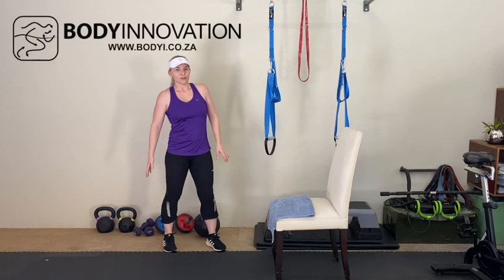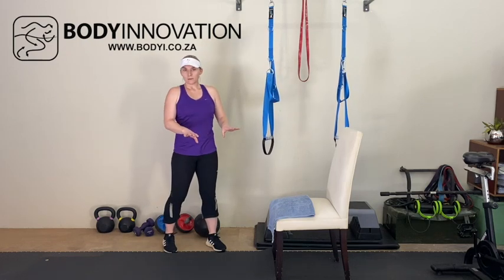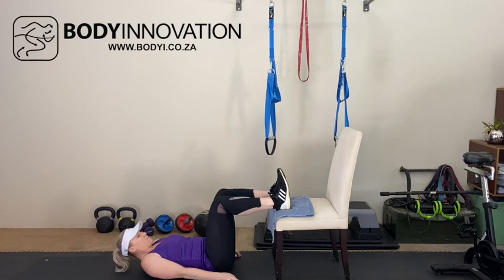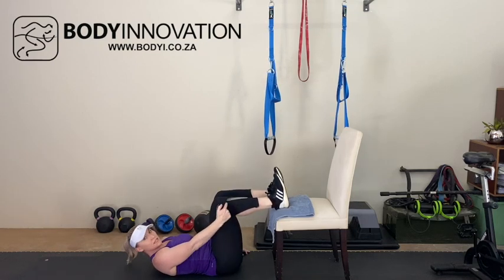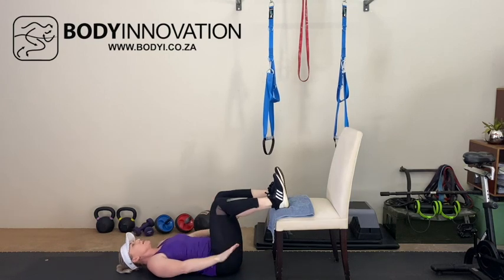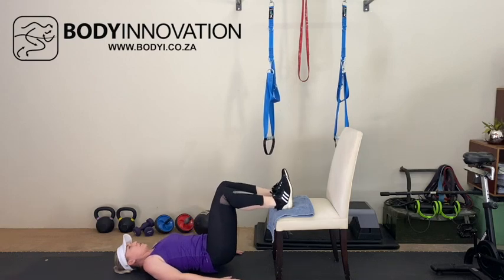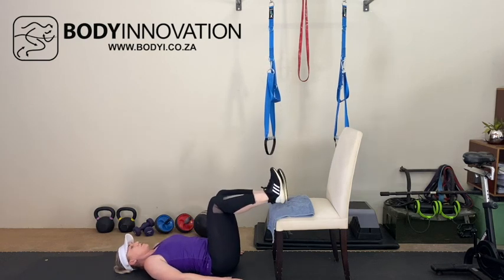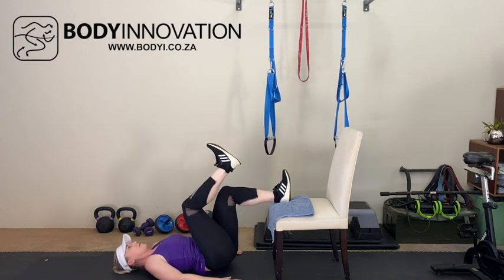Move of the Day 8 - Hip lifts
This is a super simple but hugely effective exercise to target the hamstrings and glutes. Aim to do 10 repetitions (or 10 on each leg) for 3-4 rounds.